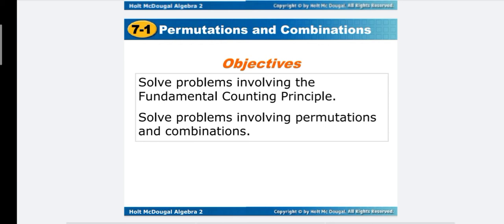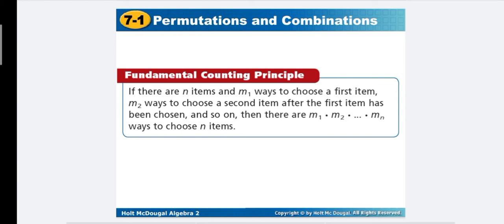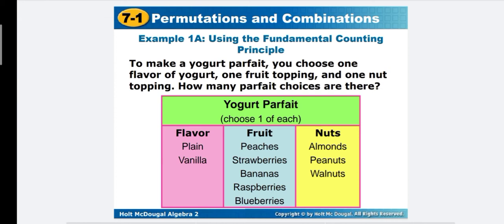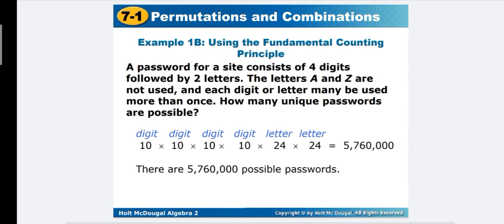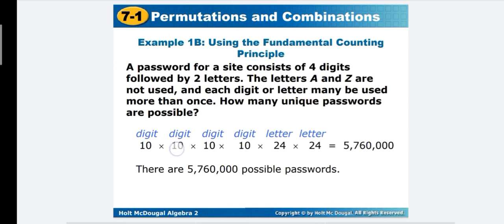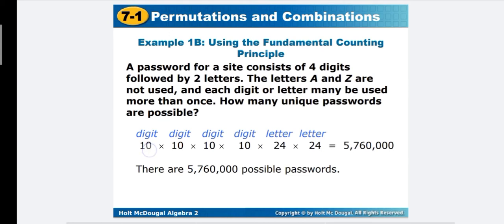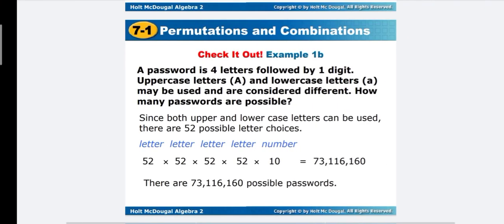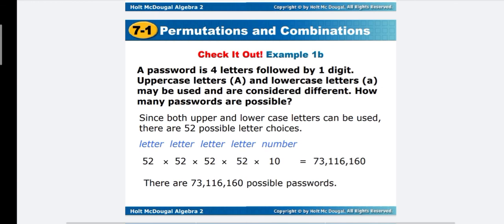STA104 : Counting Principle